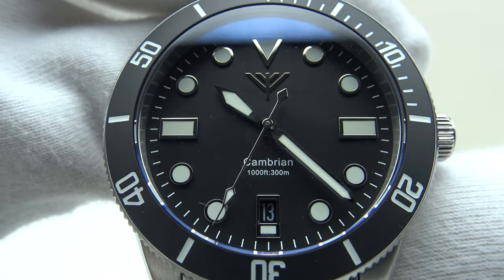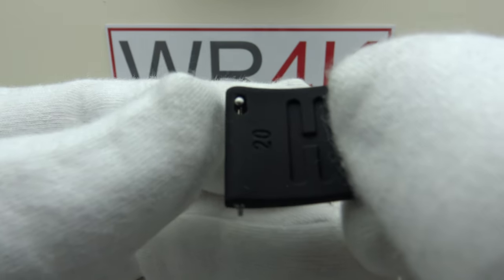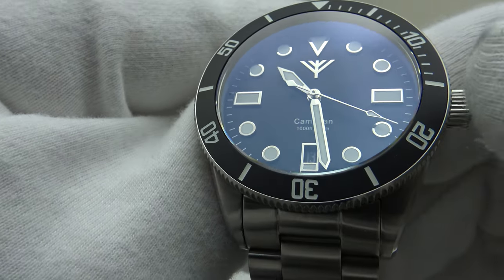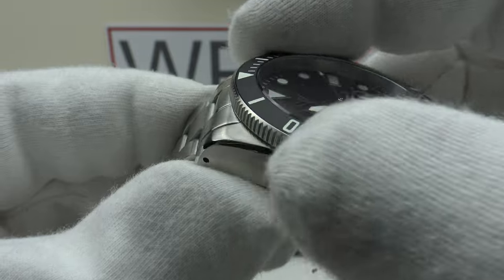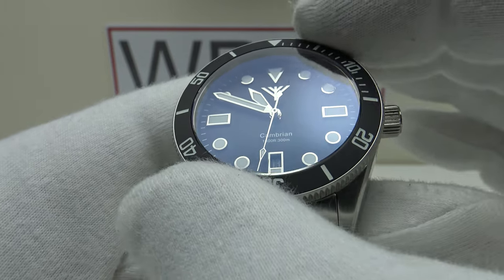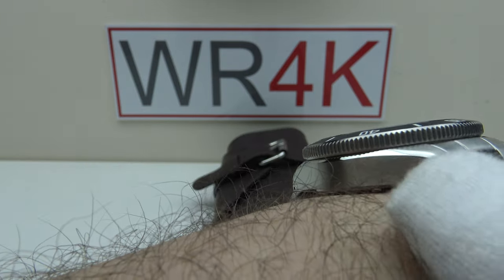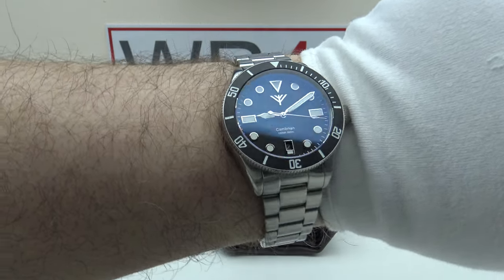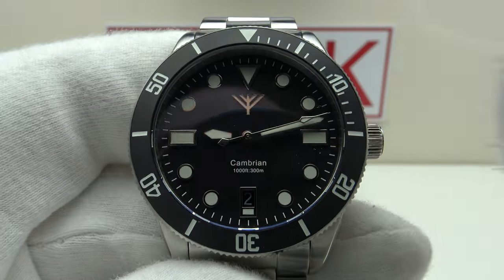Forteller Cambrian 4K Watch Review